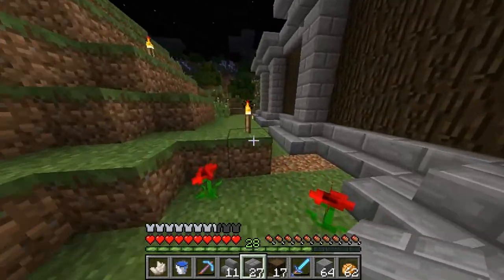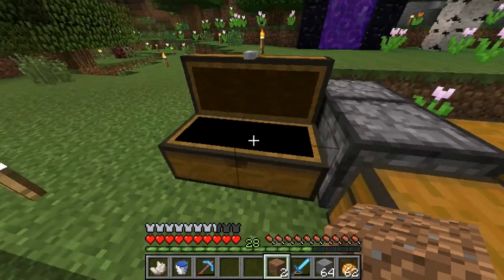Prank Wars - Part 1 - Dang it Kenny!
I avoided getting pranking for quite awhile, but it looks like my time is up... VENGEANCE WILL BE MINE. Kenny's channel: